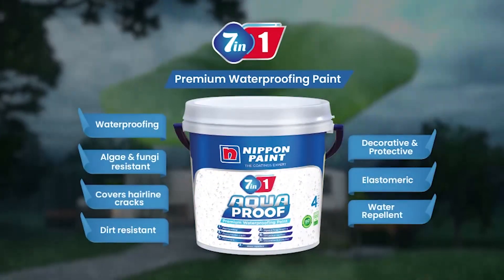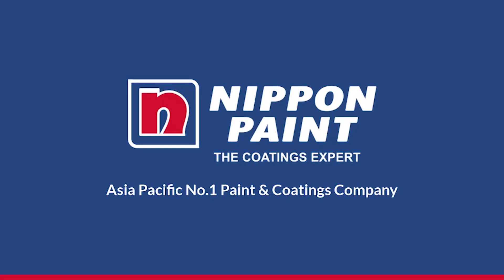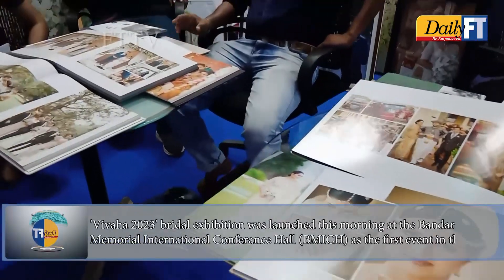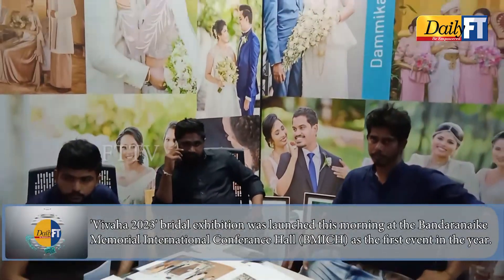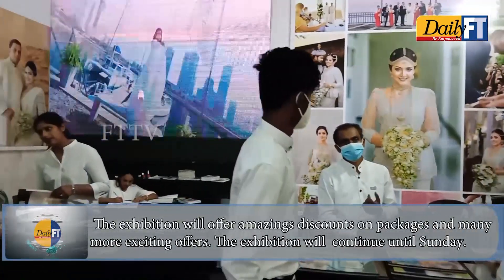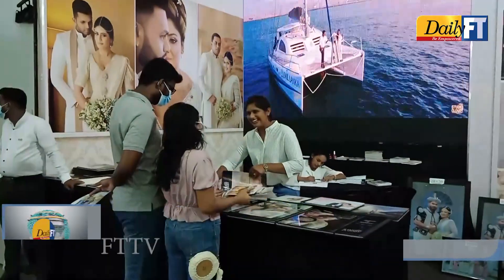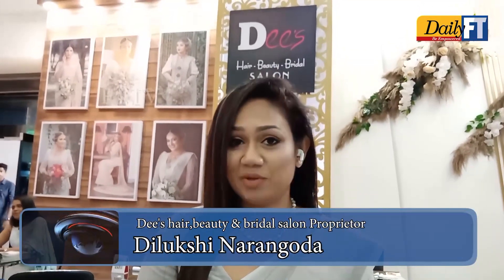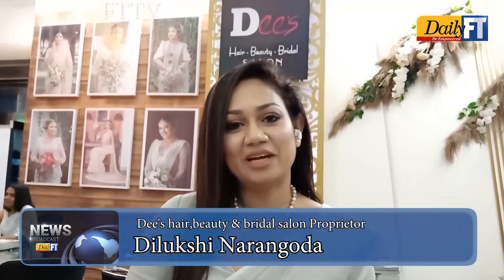'Vivaha 2023' bridal fair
'Vivaha 2023' bridal exhibition was launched this morning at the Bandaranaike Memorial International Conference Hall (BMICH) as the first event in the year.  The exhibition will offer amazing discounts on packages and many more exciting offers. The exhibition will  continue until Sunday.

The Daily FT is Sri Lanka’s first and only national daily business paper. With its value proposition “Be Empowered”, the Daily FT caters to the new economy of post-war Sri Lanka, with a sectoral focus as well as local and global politics, business, social issues, sports and lifestyle.